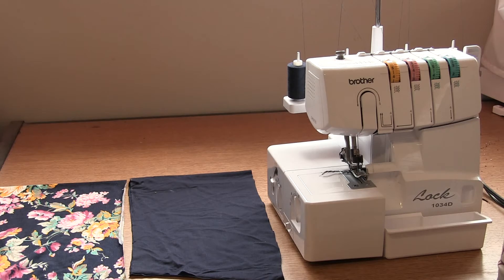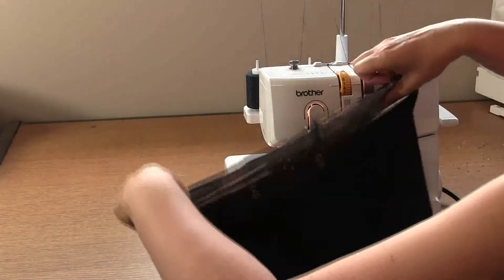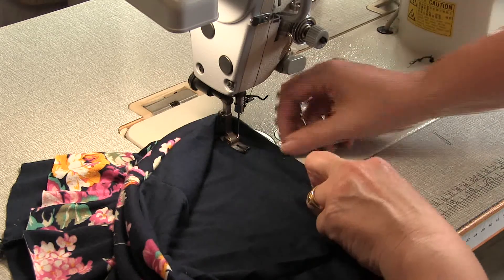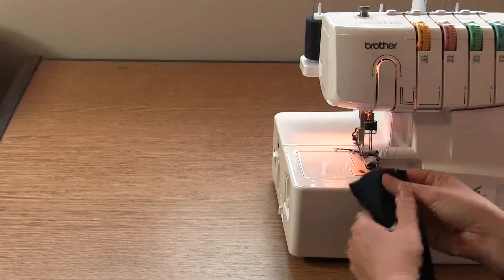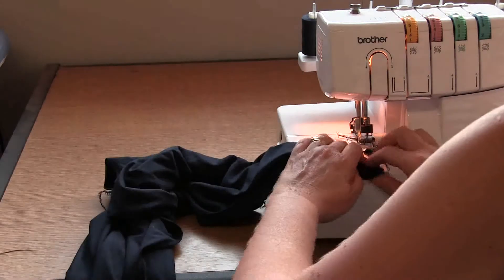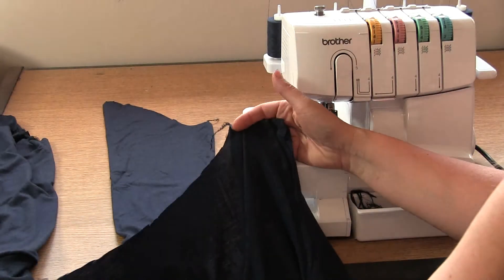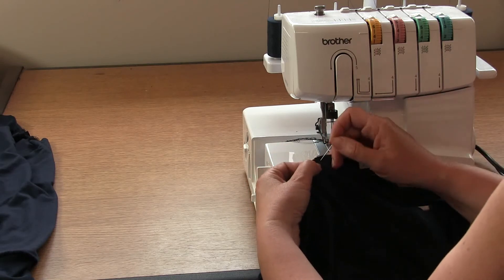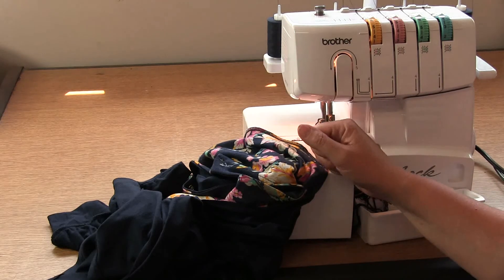Pattern #1729 Elexsis Crossbody Funnel Neck. A crossover funnel neck sweater with cowl neck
Fashion Design School Tutorials: How To Construct pdf sewing Pattern #1729 Elexsis Crossbody Funnel Neck. A crossover funnel neck sweater that drapes into a cowl effect collar, with a tulip shape hemline

Another How To video from TrishNewbery.com.  Learn Design, Sewing & Garment Construction and Patternmaking using Garment Industry Methods.